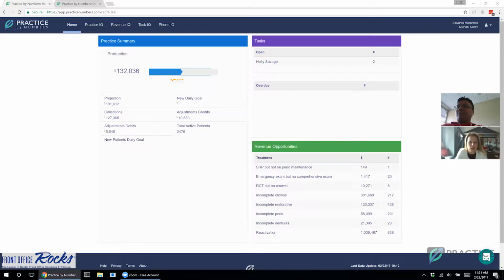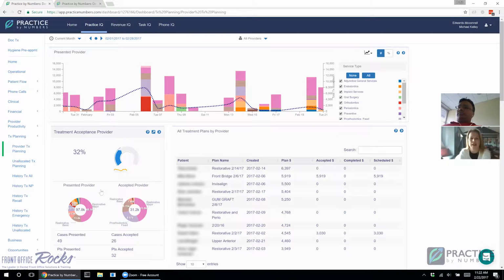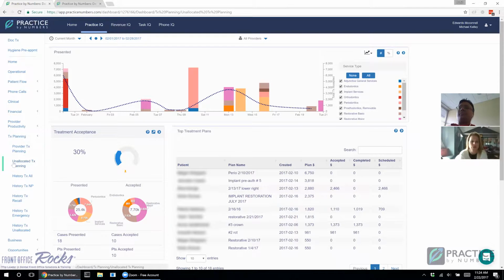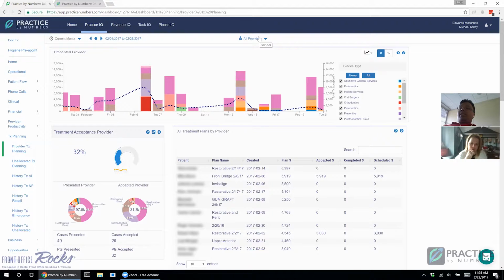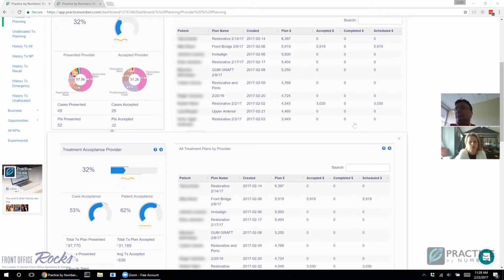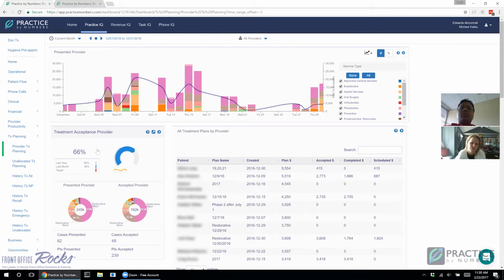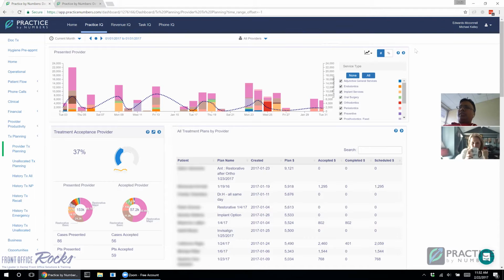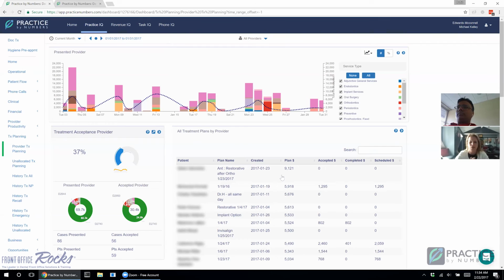Treatment Acceptance Overview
Understanding how Practice by Numbers allocates a treatment plan to each provider.